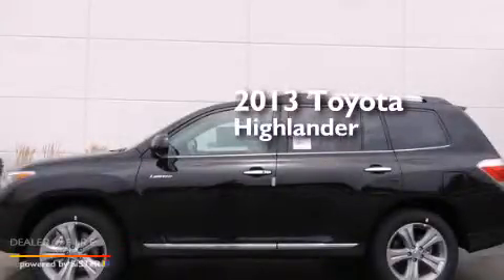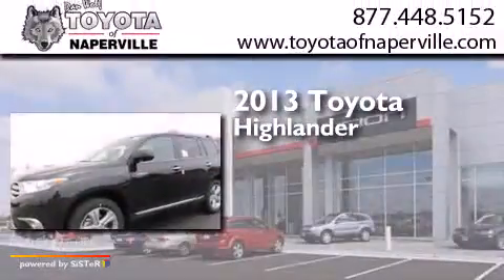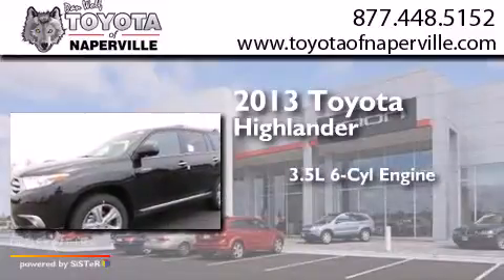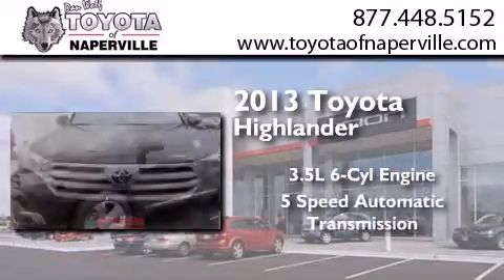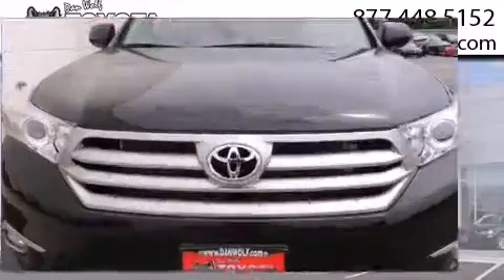2013 Toyota Highlander Napervillle IL